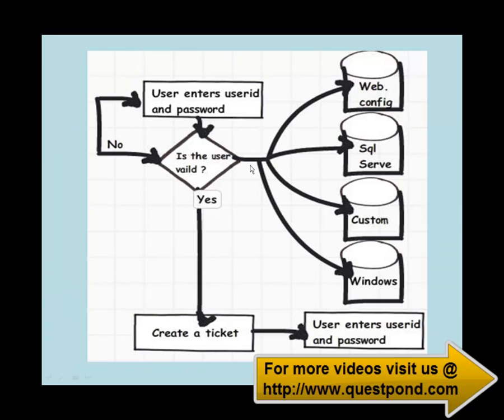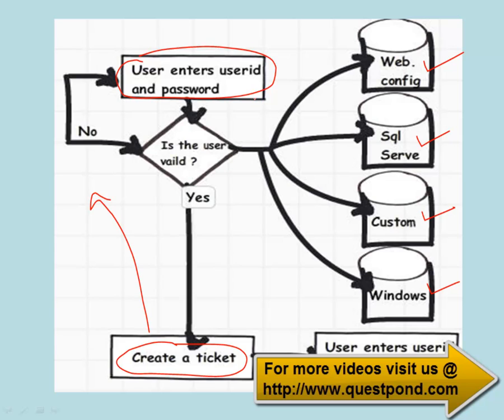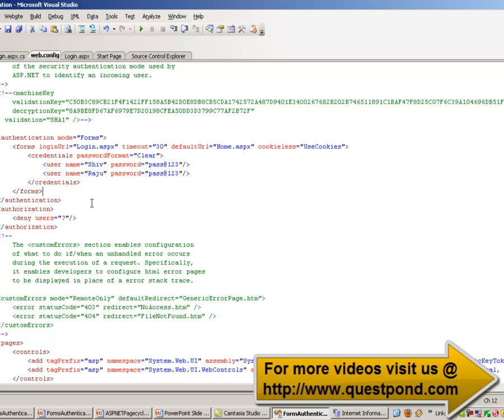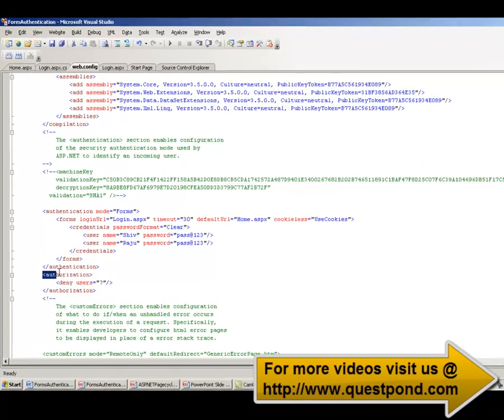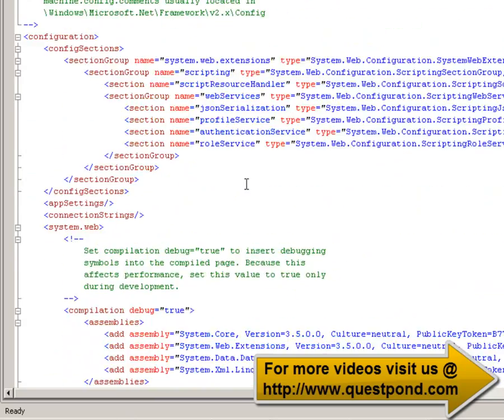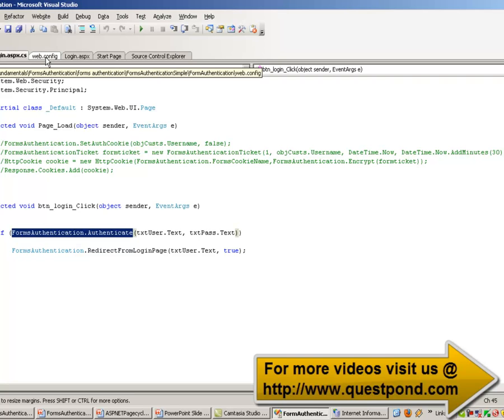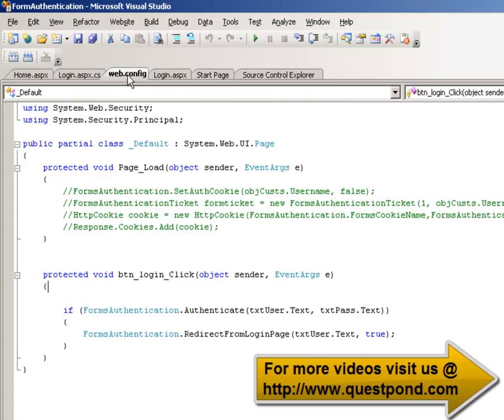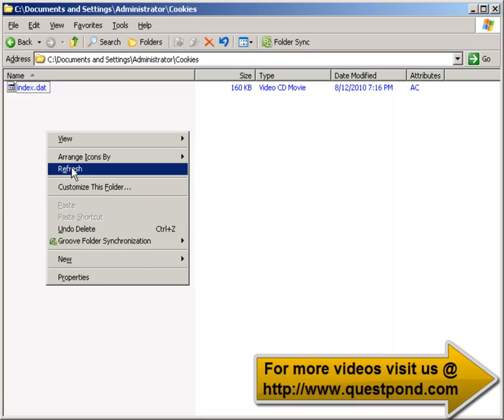Forms Authantication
This windows explains the 3 different types of authentication mechanism's provided by ASP.NET. Finally this video dives in depth in explaining how windows authentication can be implemented in ASP.NET applications.